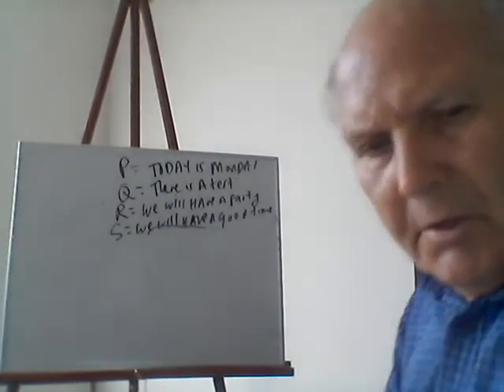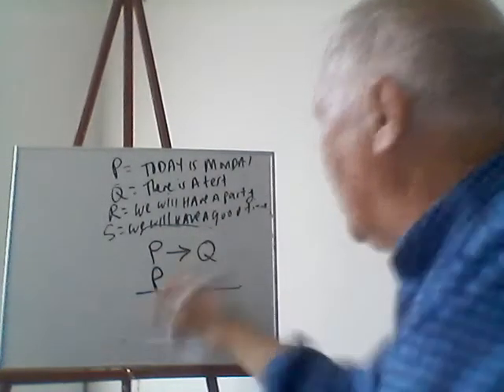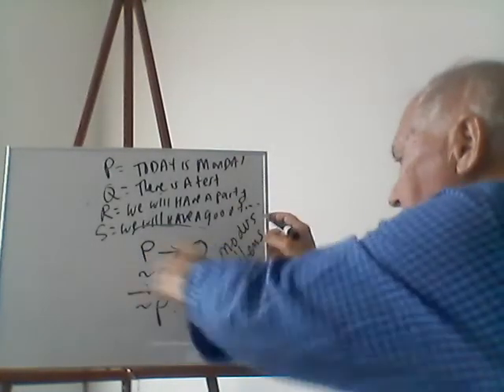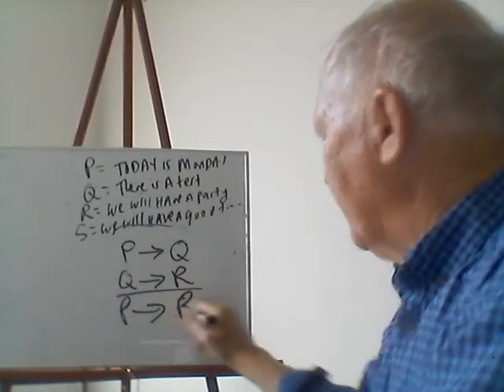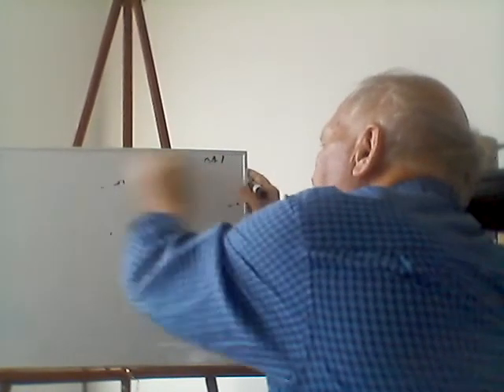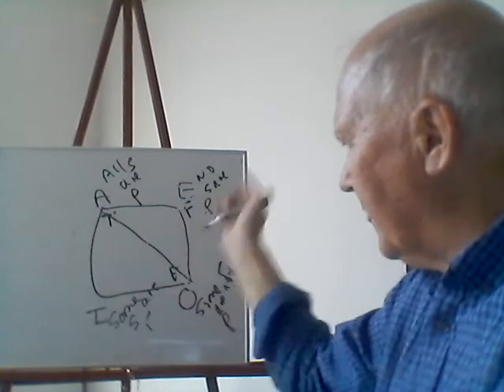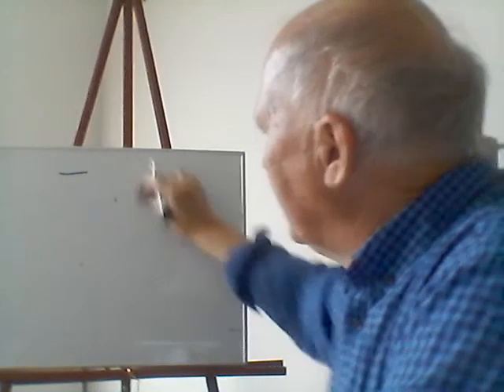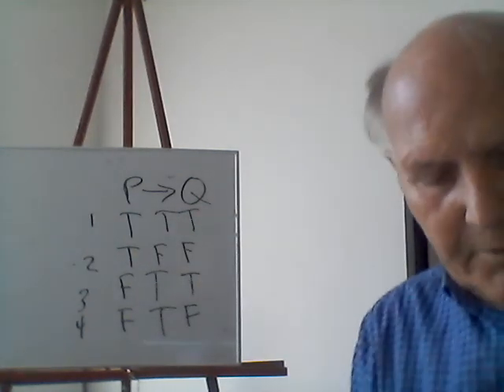Propositional logic, part 1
I explain basic argument forms